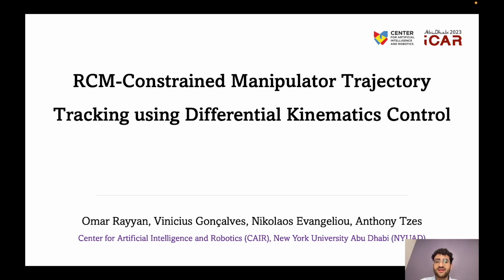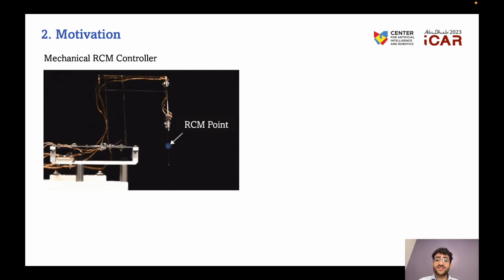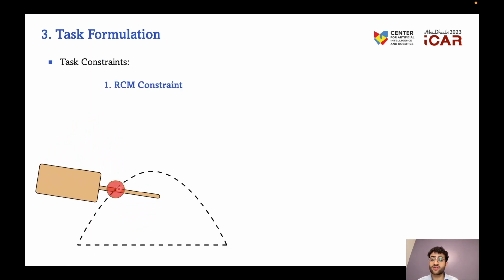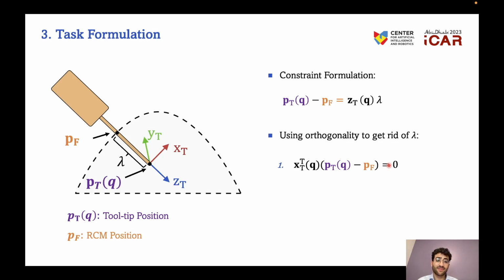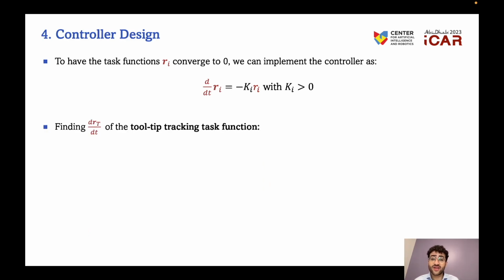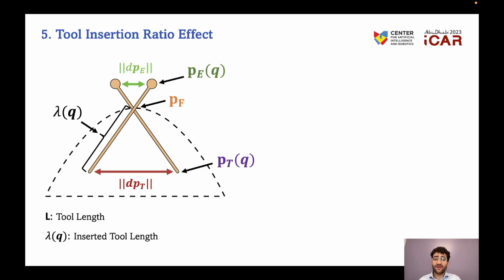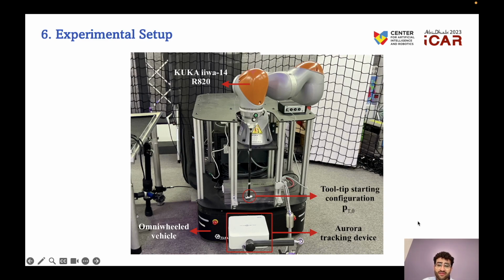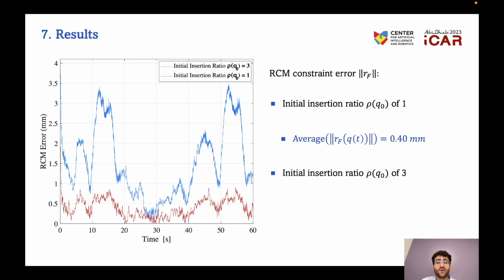ICAR'23 Conference Paper Presentation - 12/06/2023